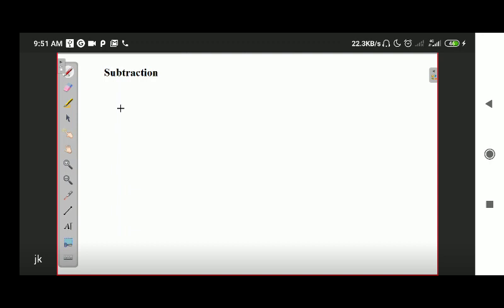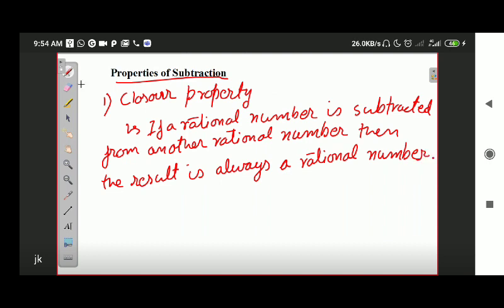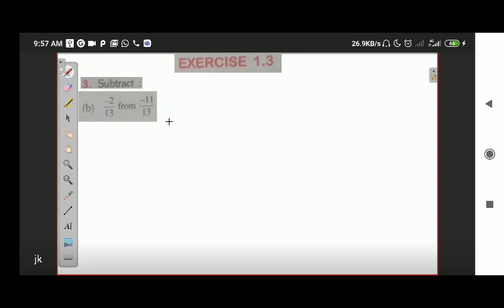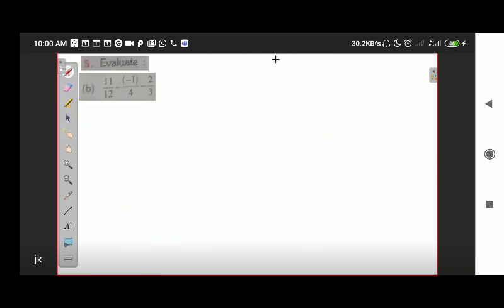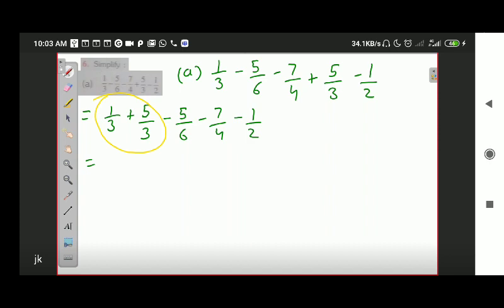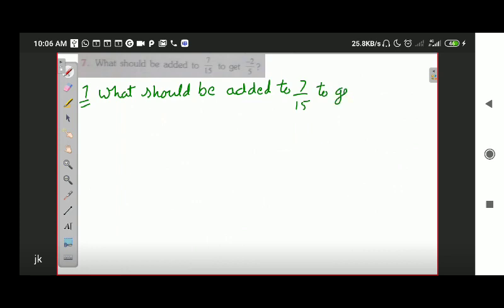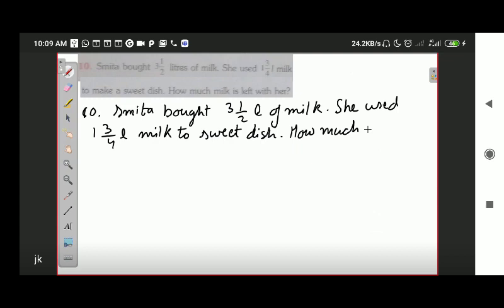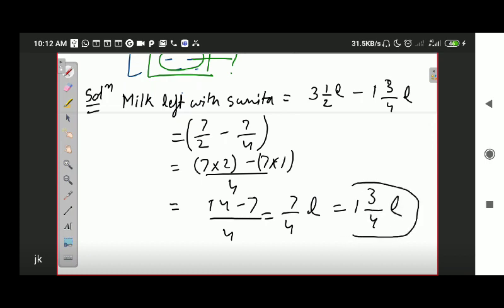Class 8 Math Bliss Ex. 1.3